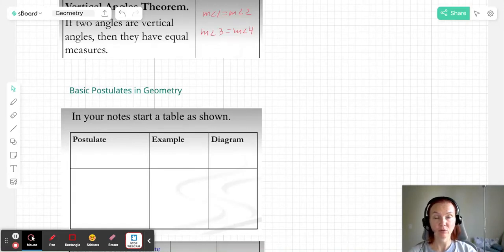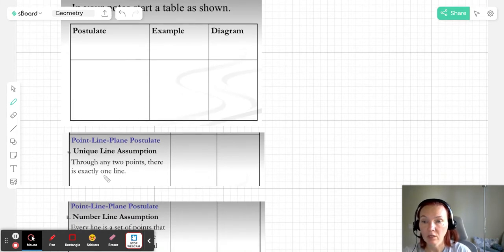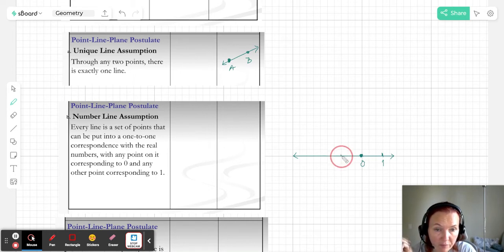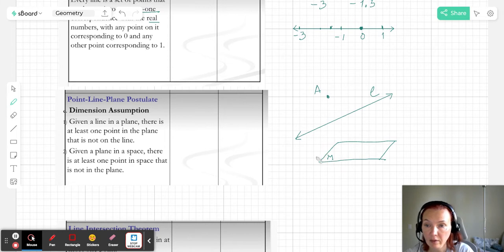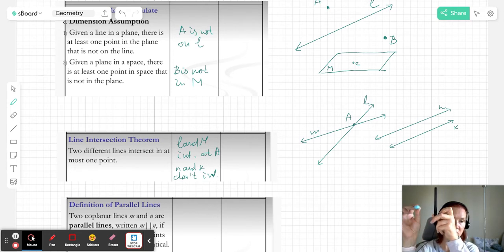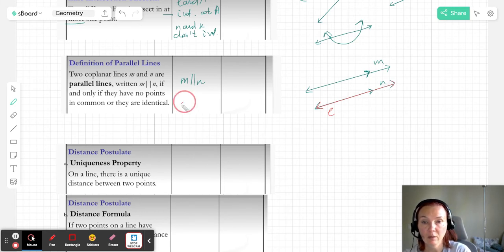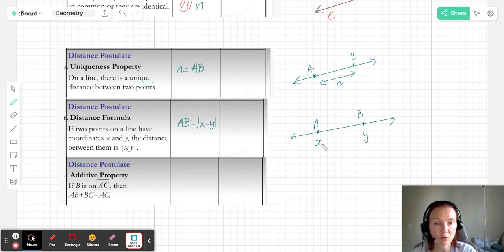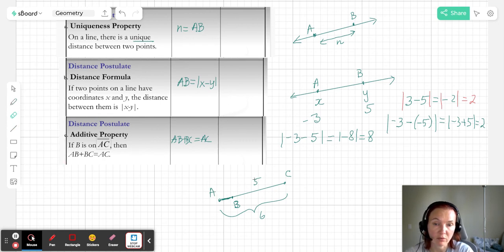Basic Postulates in Geometry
In this video we learn about Point-Line-Plane Postulate, Distance Postulate, and touch on parallel lines.